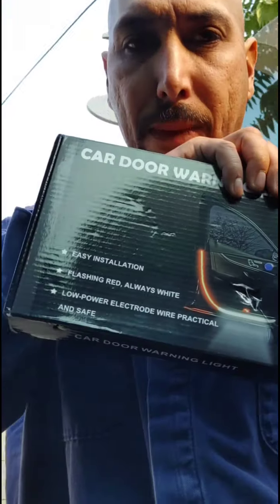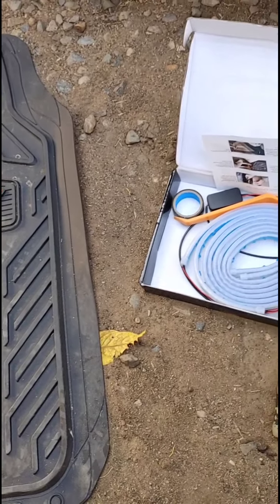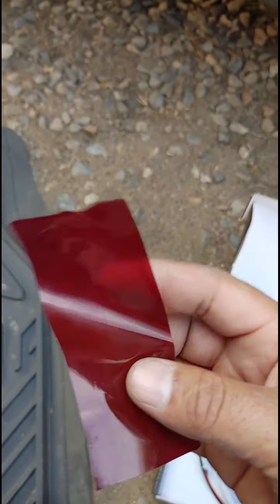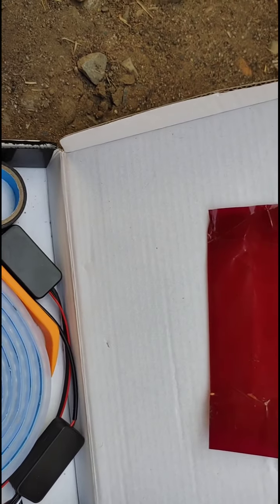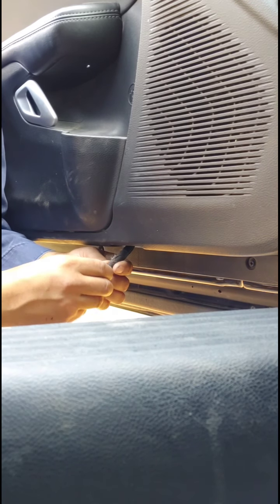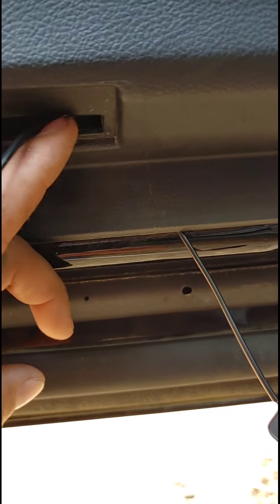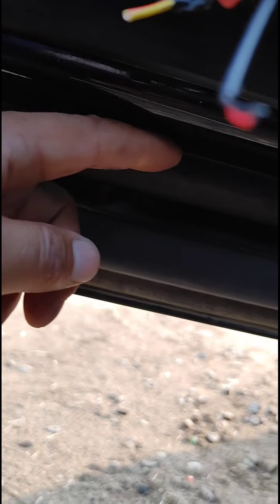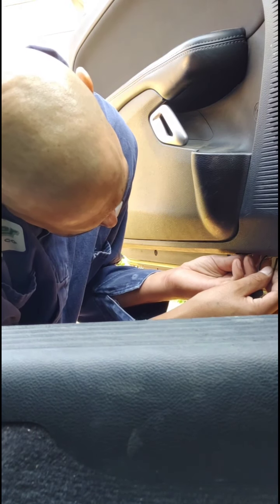How to install car door warning lights on a Challenger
How to install door LED warning lights